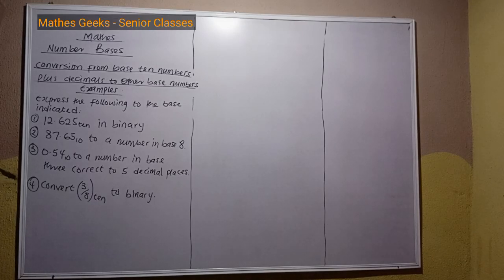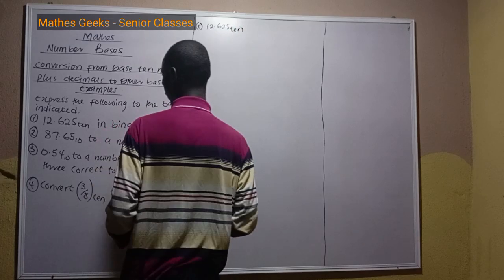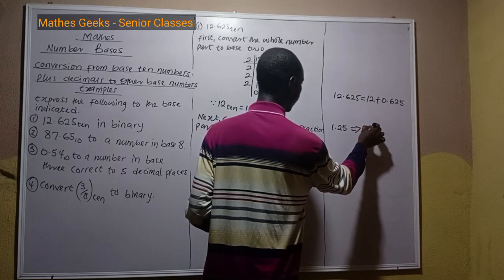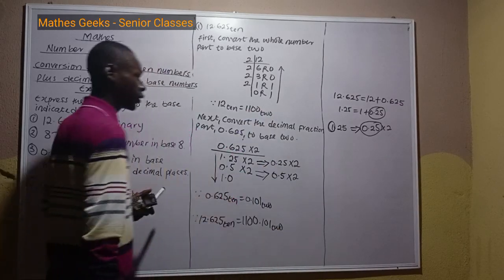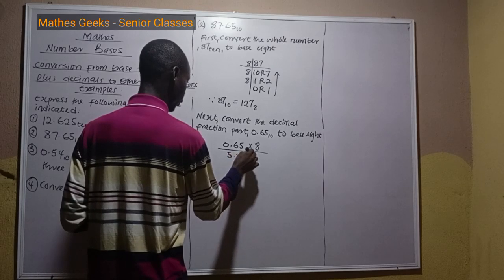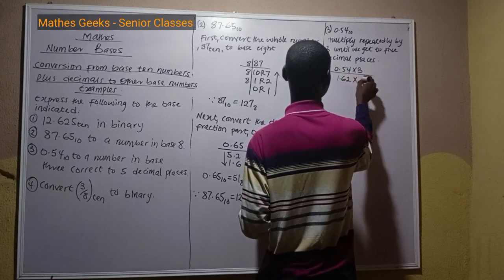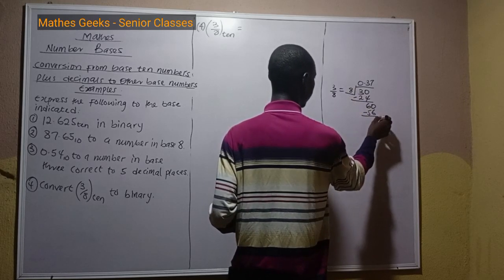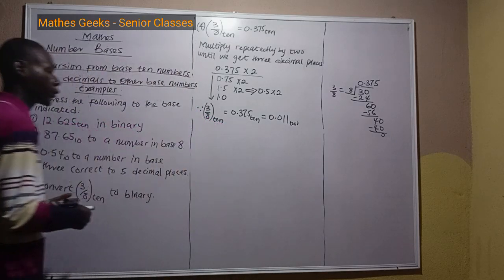Conversion From Base Ten Numbers With Decimal To Other Base Numbers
Understanding Number Bases: Essential Math Concepts Explained

Welcome to our insightful tutorial on number bases! In this video, we will explore the fundamental concepts of different number bases, including binary, decimal, hexadecimal, and more. Whether you're a student diving into computer science or just curious about how different number systems work, this video is perfect for you.

You'll learn about:

- The concept of number bases
- Converting between different bases
- Practical applications of various number systems
- Solving problems using different bases

By the end of this video, you'll have a solid understanding of number bases and how they are used in mathematics and computing.

Join us and master the world of number bases today!

Number bases
Binary numbers
Decimal system
Hexadecimal system
Number systems
Base conversions
Octal numbers
Understanding number bases
Base 2
Base 10
Base 16
Base 8
Math number bases
Number base tutorial
Converting number bases
Base arithmetic
Number base examples
Computer science number bases
Number base practice
Math concepts number bases